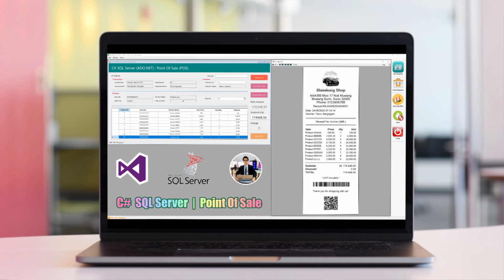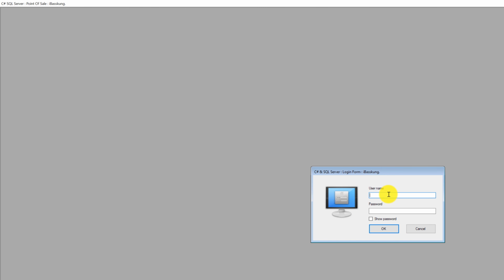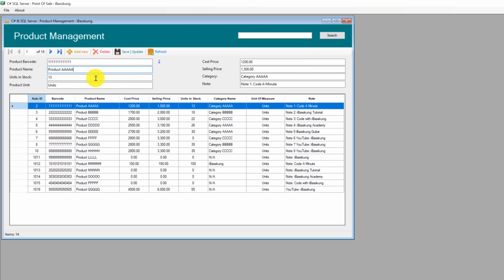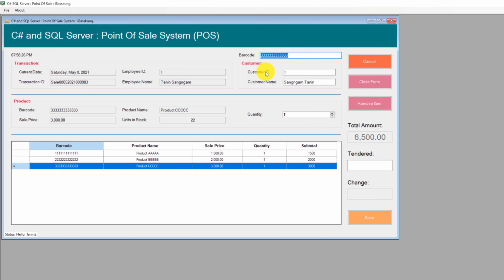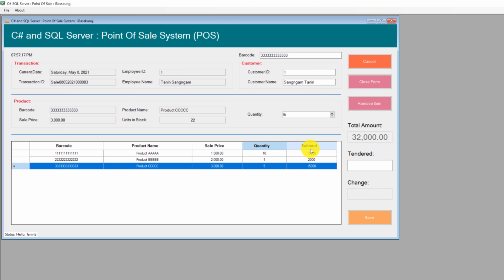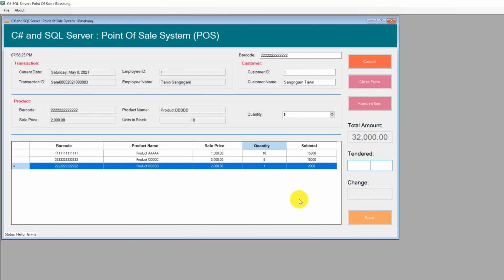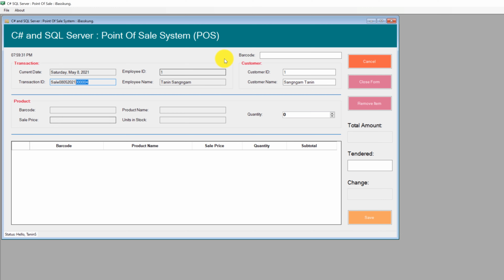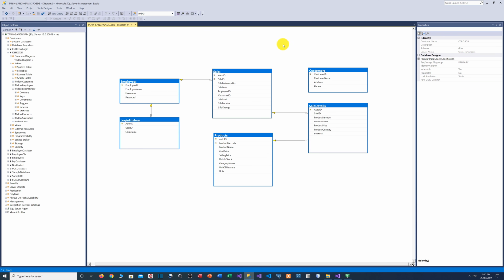Complete POS System Course (4K) – C#, SQL Server, ADO.NET | Build Step by Step